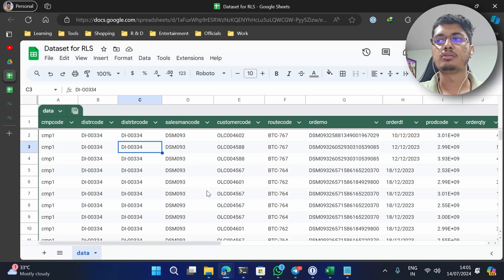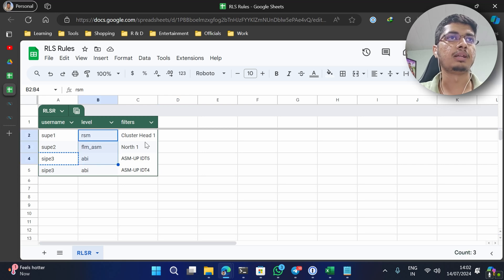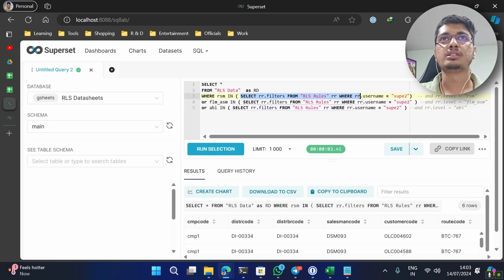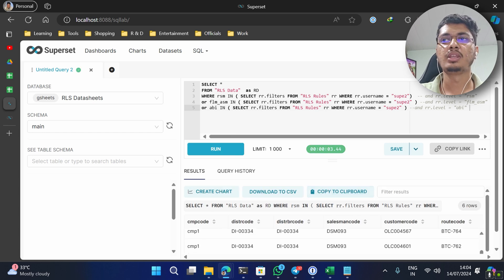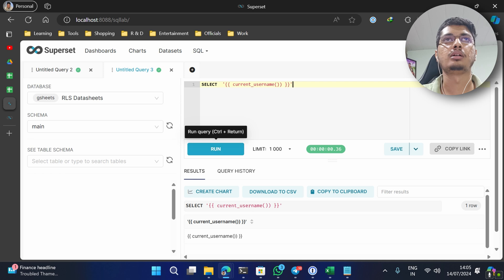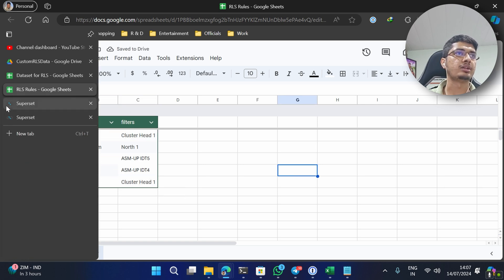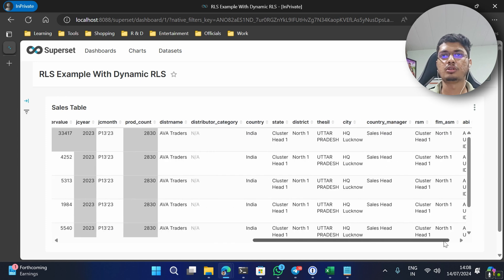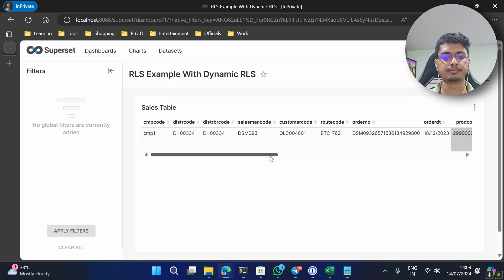6.4.1 How to implement dynamic RLS using rules from database in Apache Superset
How to implement dynamic RLS using rules from database in Apache Superset

In this video we will see how to implement dynamic RLS in Apache Superset. If a lot of users are available in database and we need to filter them using rules available in database table.

SEO:
Apache superset
Superset
Creating Dashboard in Superset
Creating Dashboard in Apache Superset
Creating report
Creating report in Apache Superset
Free reporting tool
Shantanu Khond
Shantanu
Embedding Apache Superset
Embedded